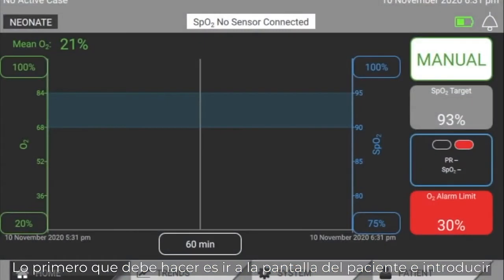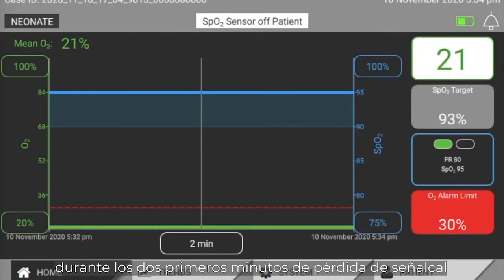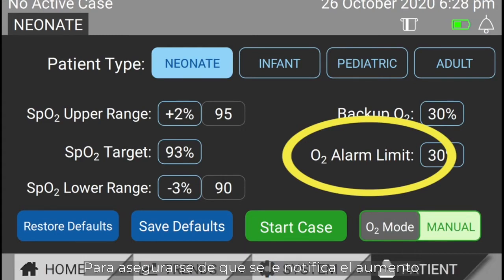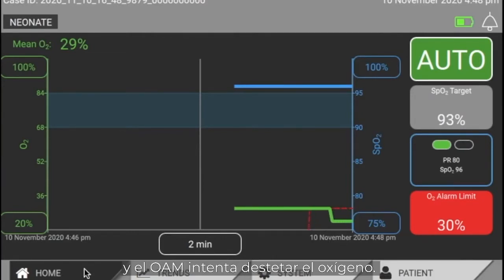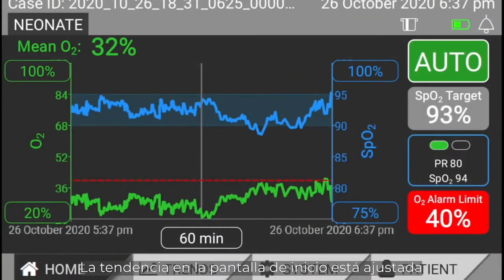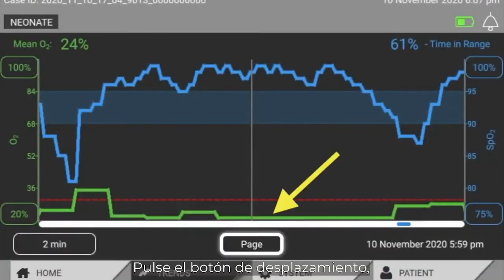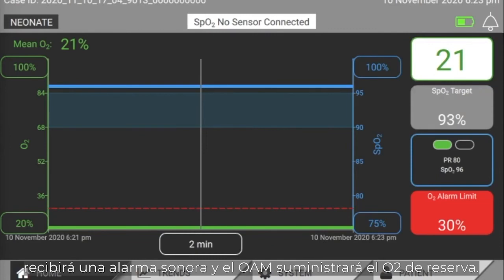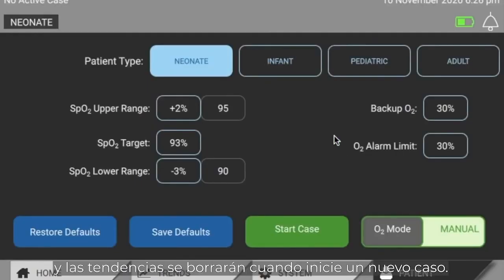Módulo de asistencia de oxígeno (OAM) de Vapotherm.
Módulo de asistencia de oxígeno del sistema Precision Flow de Vapotherm.
No disponible en todos los mercados.